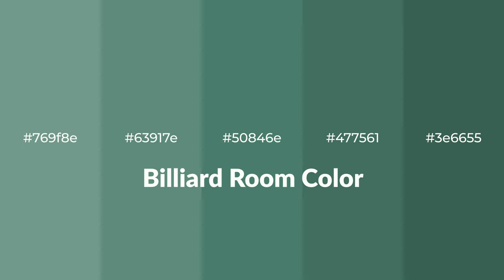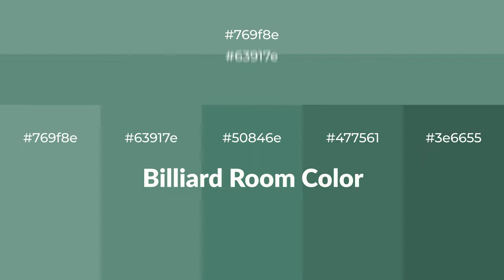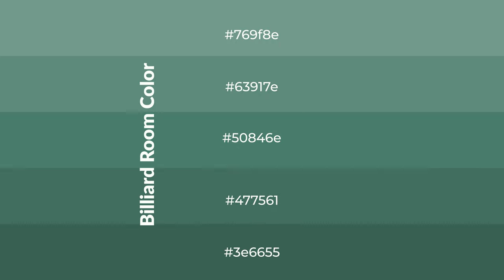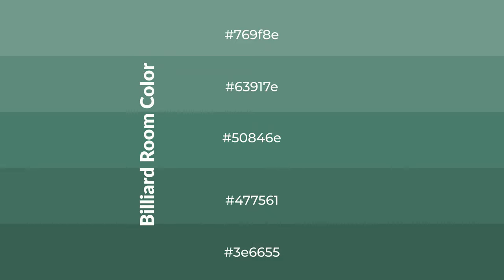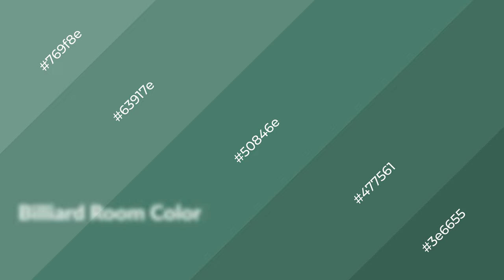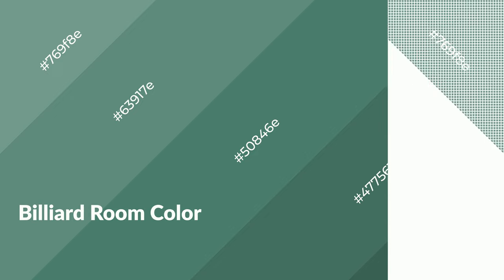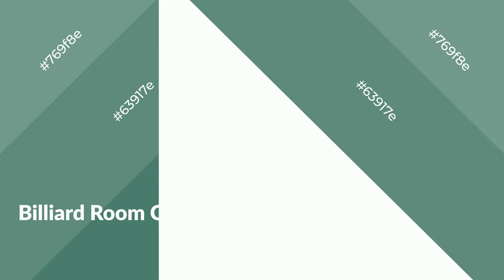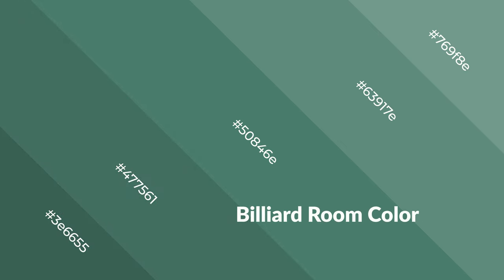Shades & Tints of Billiard Room color 50846e A Cool Green color #477561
Shades of Billiard Room color 50846e Cool Shades of Billiard Room color with Green hue for your project!

Shades
Hex 477561

Tints
Hex 63917e

Billiard Room is a cool color, and it emits calming, serene, soothing, refreshing, spacious, unwinding, peace and relaxed emotions. Cool colors are like water, ice, sky, grass, soft and snow. You can see them used in baby products.